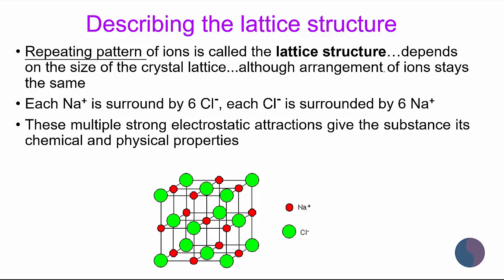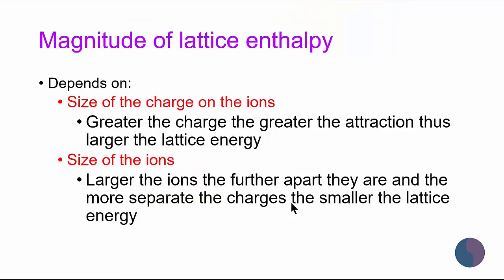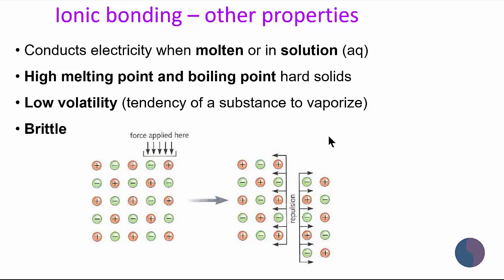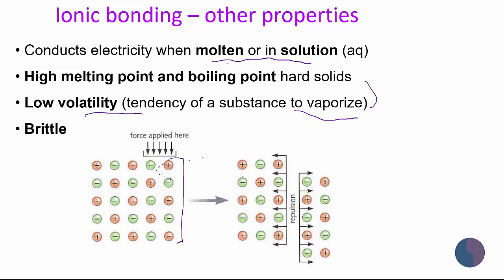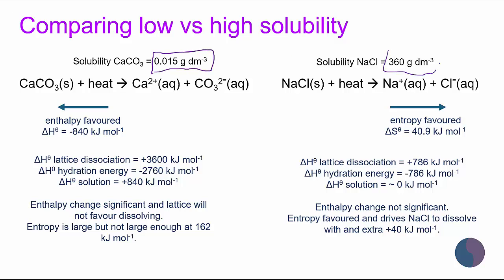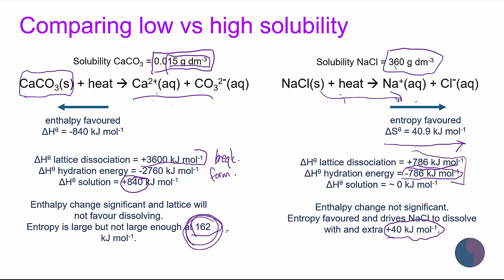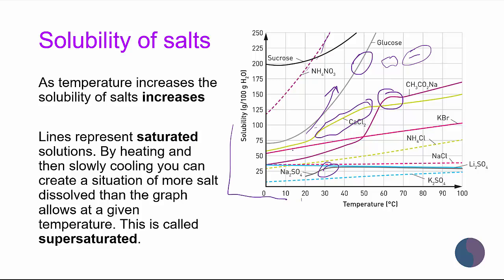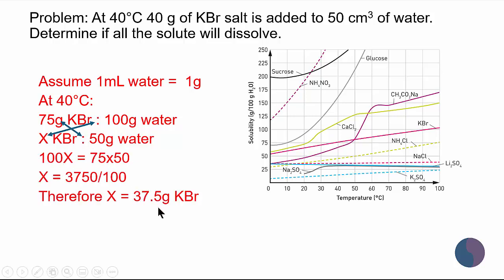Properties of ionic compounds